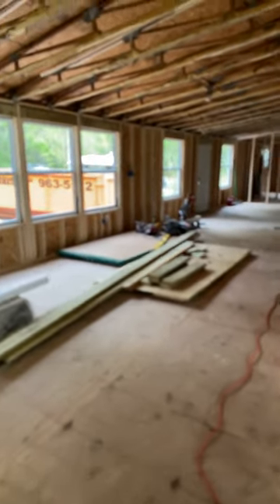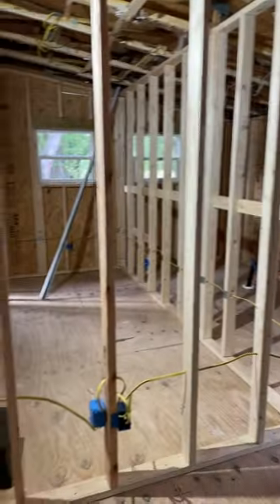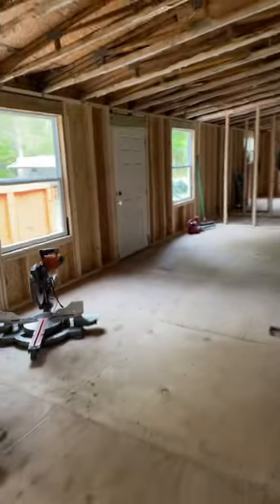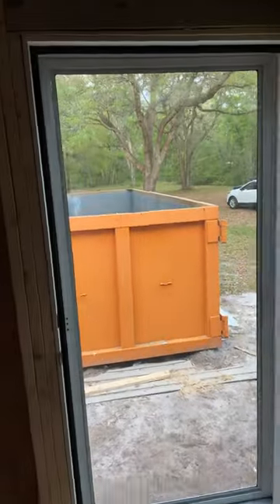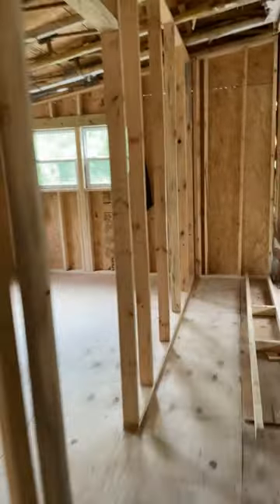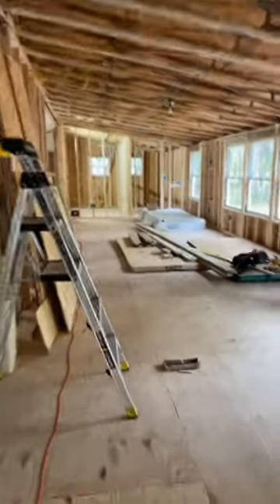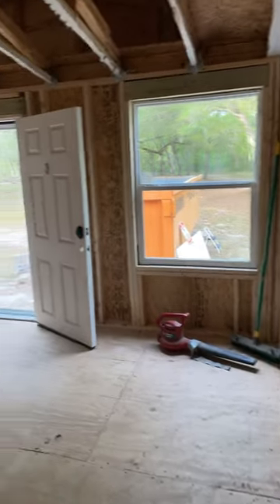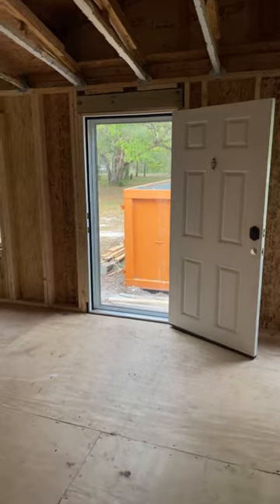Mobile home renovation - halfway there!